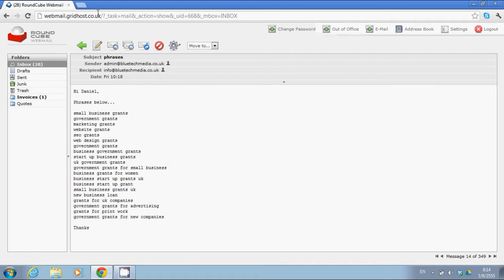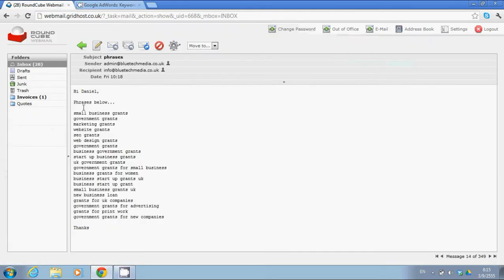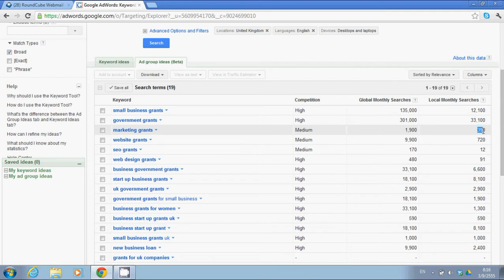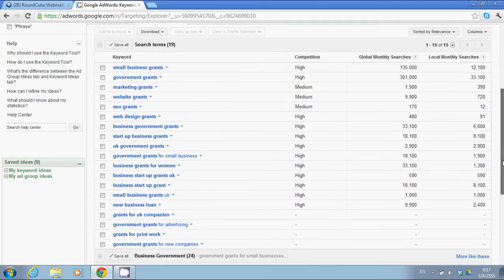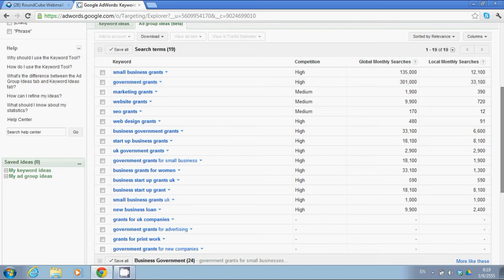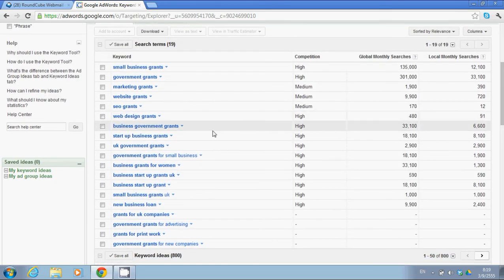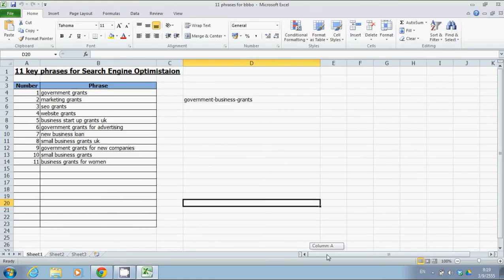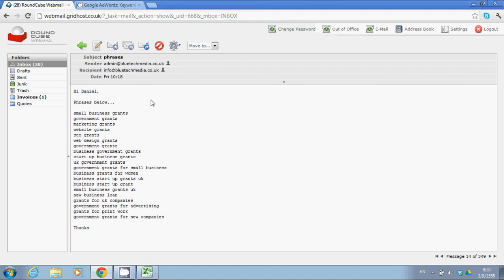SEO training course step 2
In these 8 steps we show you how to rank websites on page 1 of Google. Guaranteed! After watching all 8 steps and following along you to will be able to do the same and rank websites instantly on the 1st page of Google and they go live on page 1 in just 12 days. This SEO training course is guaranteed and we have hundreds of clients who have followed these exact steps and are now making money using it to complete seo for other companies or have used it to rank and continue to rank their own websites page 1. After watching these videos and following along you will 100% be able to rank and maintain websites on page 1 of Google GUARANTEED with competitive search terms like - buy shares online, b2b telemarketing, telemarketing companies, horse race tips... (see examples on our website) We have made the last two vital parts private so get in touch to get the full course, step by step guide and on-going help and support!